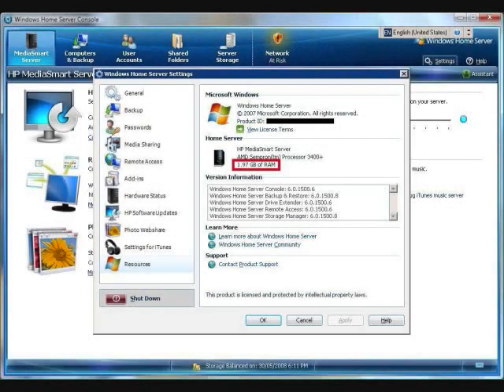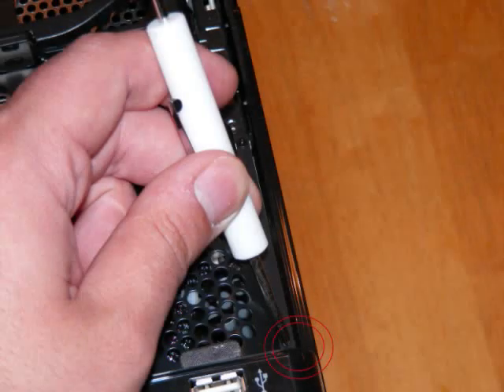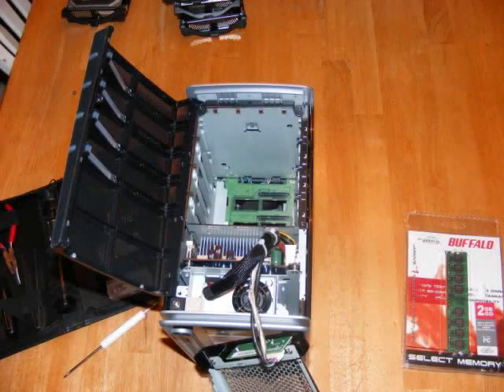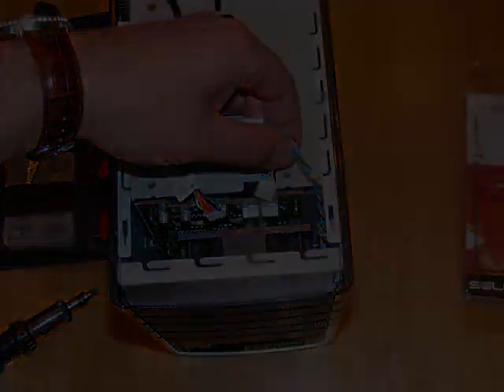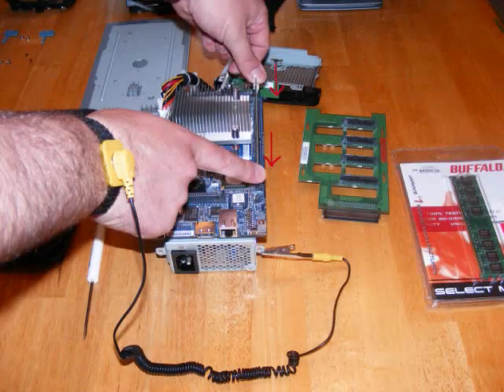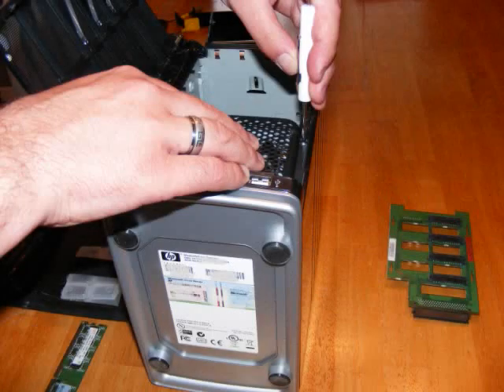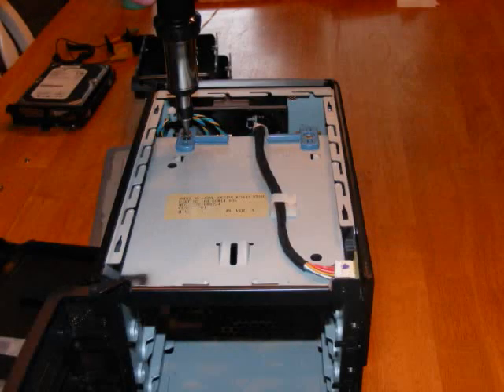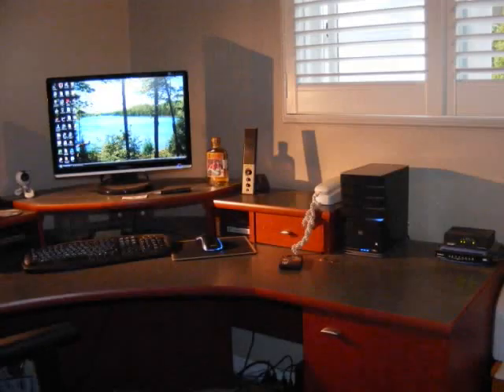HP Mediasmart Server RAM upgrade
This is a short video about how to upgrade the RAM in your HP mediasmart Server (EX470/EX475) to 2Gigs of DDR@ for under $40 allowing for massive "Add-In" potential.